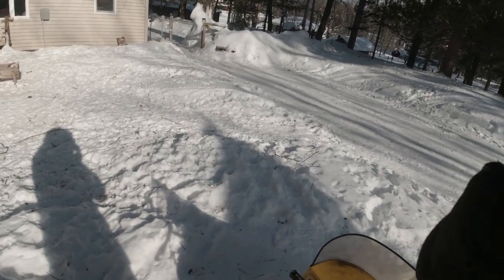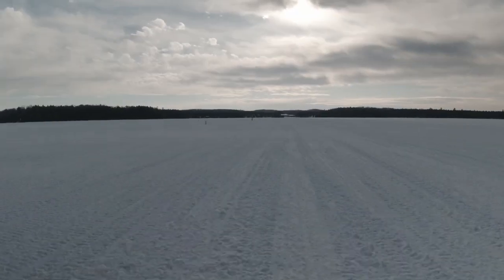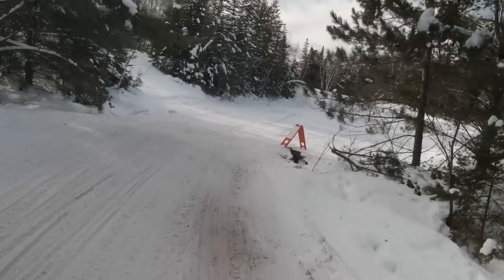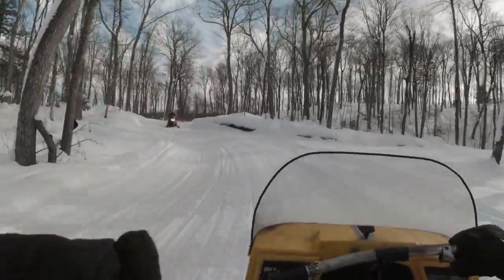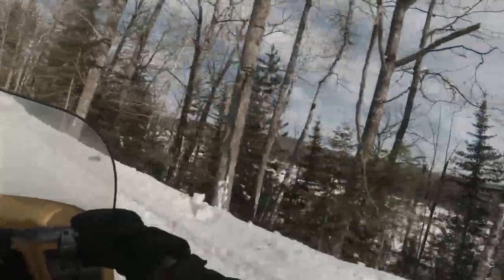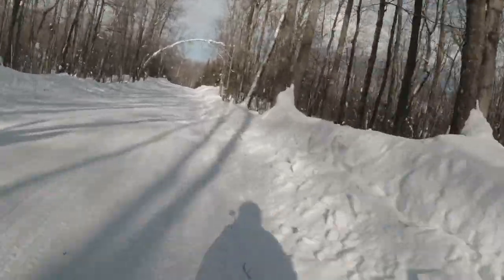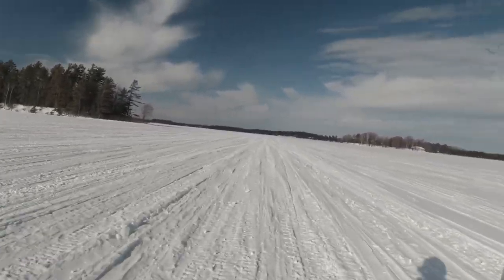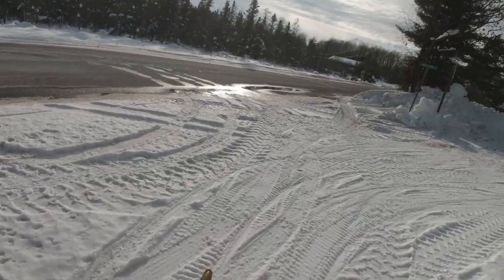Vintage Snowmobile, trail ride, Lake Namakagon, Traveling the area. part 2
Vintage trail ride, 1967 Ski Doo Olympique,  Lake Namakagon Traveling the area. Commentary Thru out the video.  Take a trip around and see the area. Cable,  Wisconsin.  Talk about Lakewoods Weenie Roast. March 3rd 2023.  See and talk about places to see in the area.
00:00 Talking about where we are heading in this video
01:05 hitting the lake Trail
02:15 Lakewoods Resort Cable Wisconsin
04:27 Crossing highway M
05:06 The turn to go to Evergreen or straight to Clam Lake Or Garmisch
05:19 Turn to Town hall clam lake or Garmisch
07:21 Turn to Town Hall or back to Highway M
09:44 Highway M
10:12 Garmisch Rd
10:41 Turn to Garmisch
11:28 Back on Lake Namakagon
12:45 Pla-mor
13:29 Back home